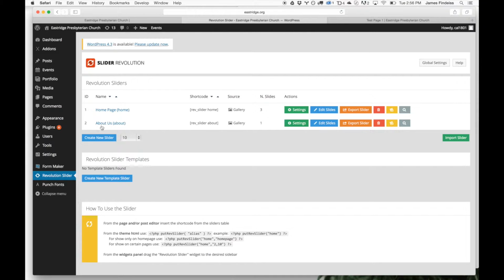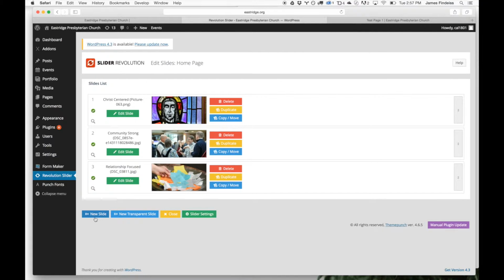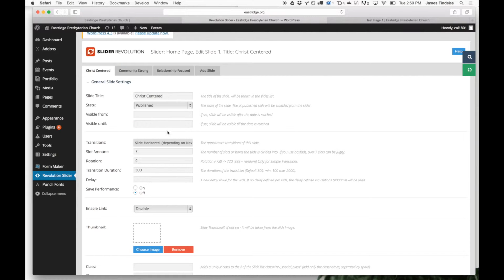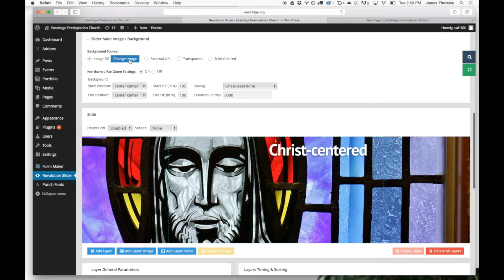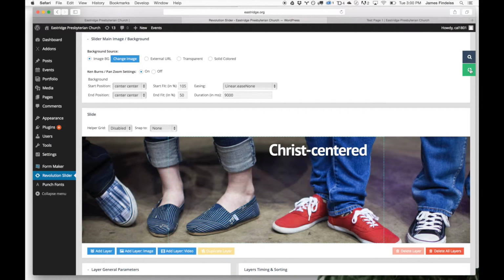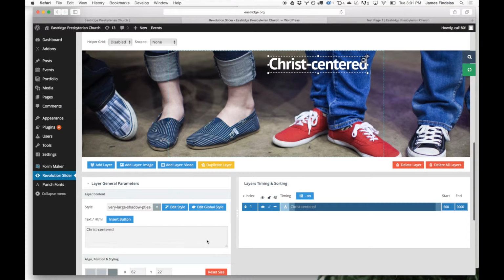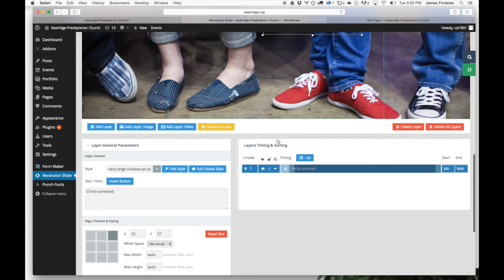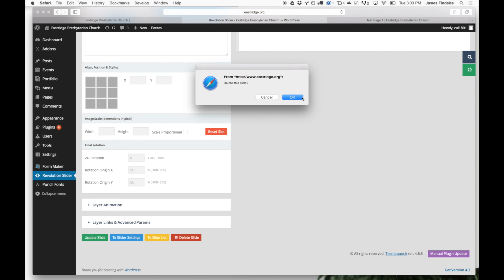Update Frontpage Slider